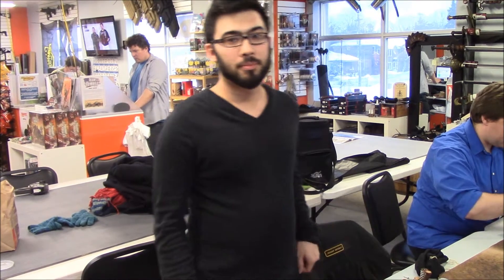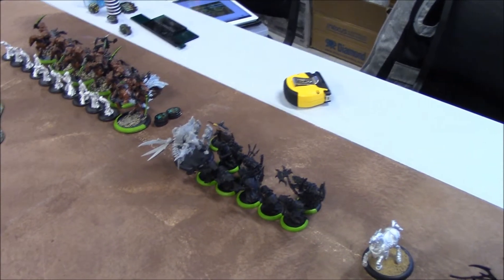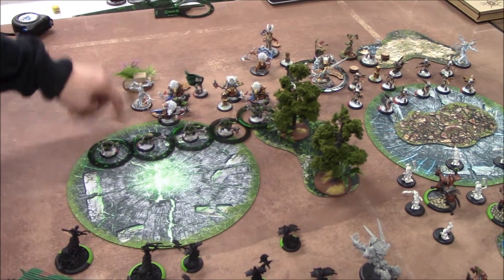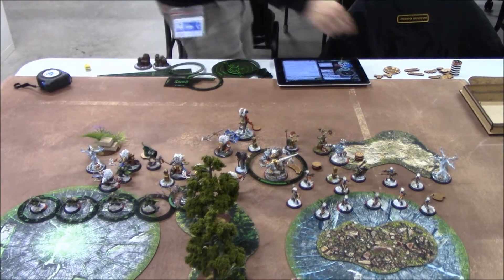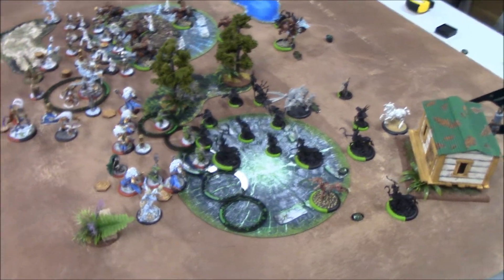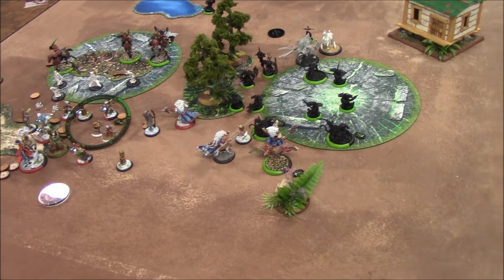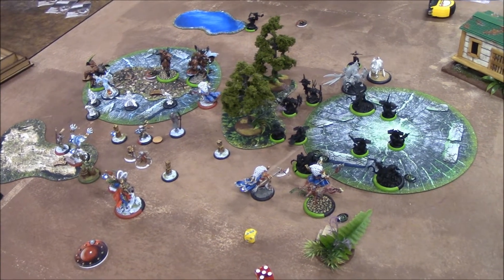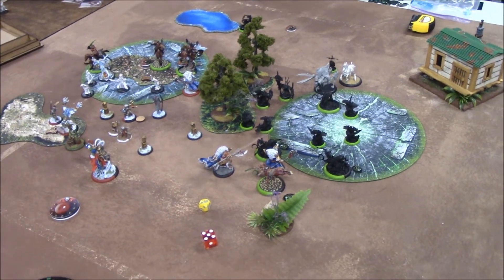Circle (Morvahna2) vs Cryx (Goreshade3) - Warmahordes - 50pts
Newcomer Greg takes on Dany's Cryx!